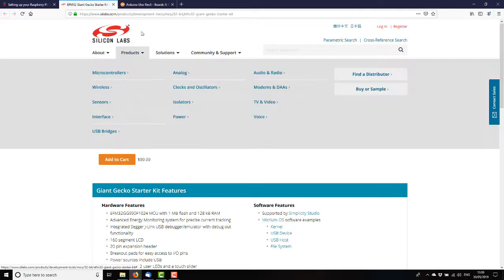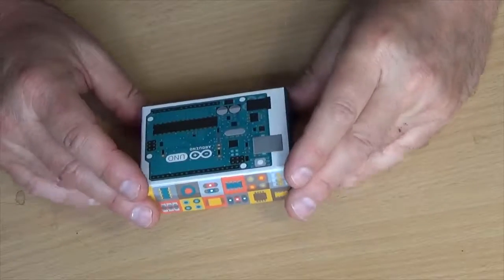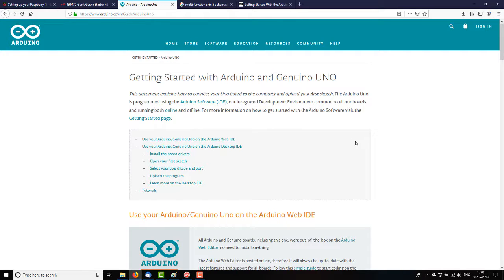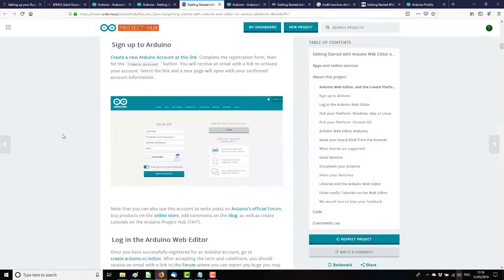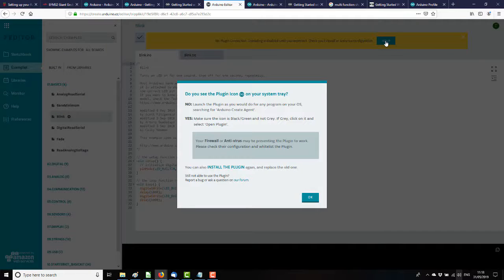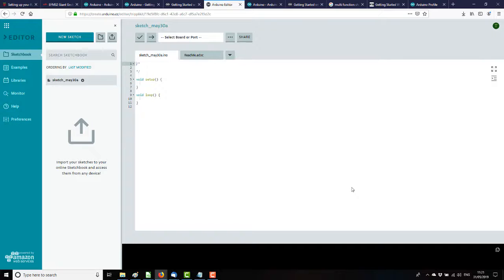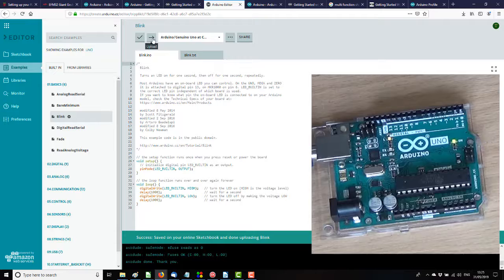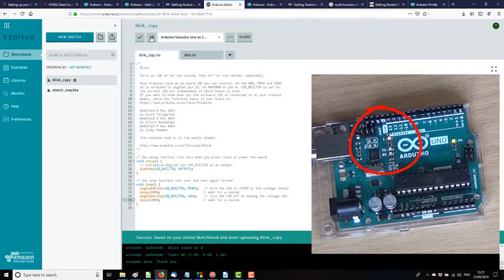Getting Started On The Arduino Uno Tutorial. No Previous Experience.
Which Micro-controller platform to use? Lets take a look at some options and see which best suits our needs.
Having chosen the Arduino Uno, lets see how to edit compile and run a simple program on it with no prior experiance.